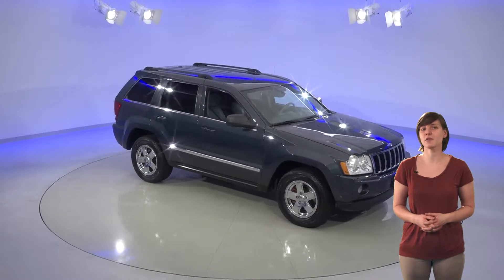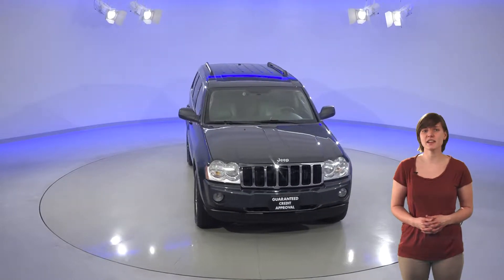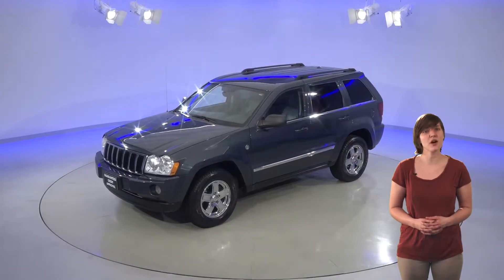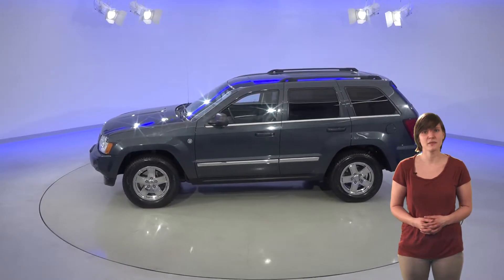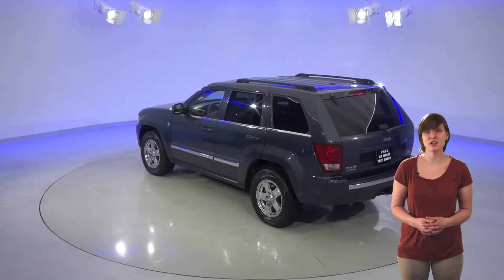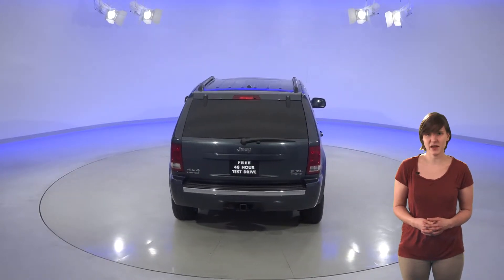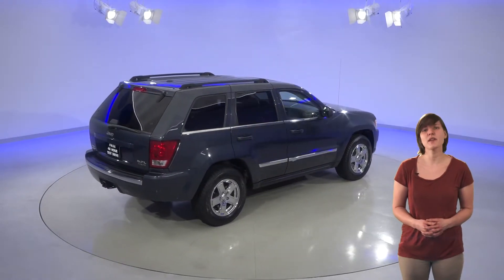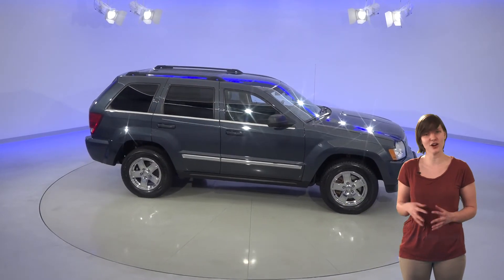A94333GT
2006 Jeep Grand Cherokee